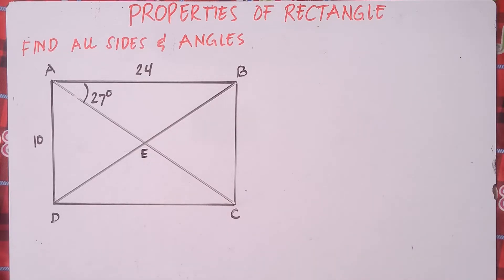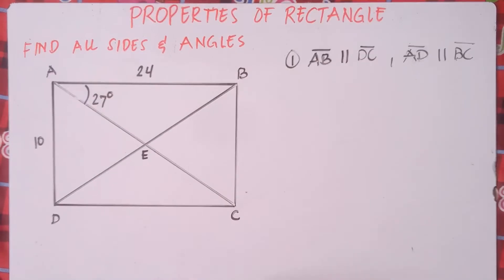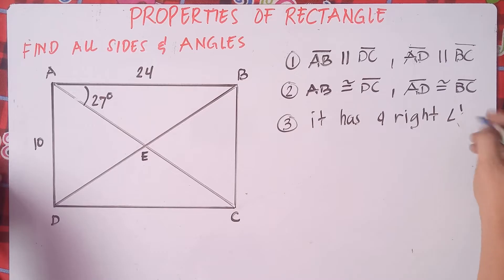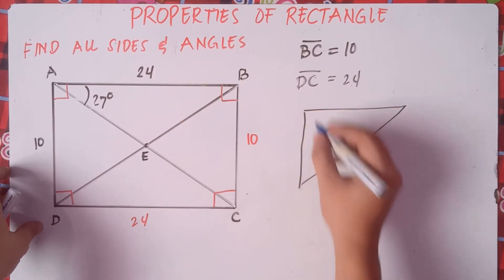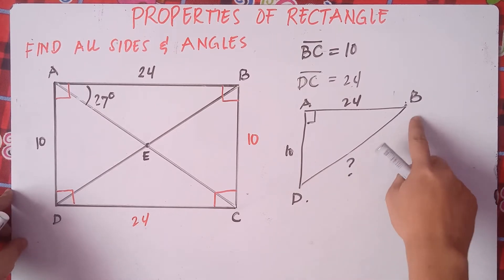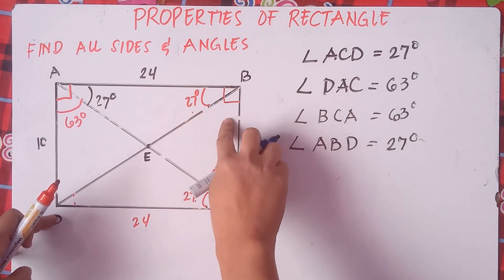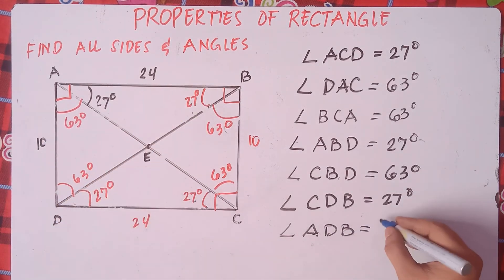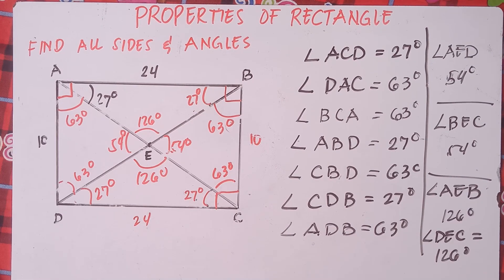Properties of Rectangle | Finding all Sides and Angles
Properties of Parallelogram With Practice
In this Video you will be able to find all sides and angles of a Rectangle. This video also helps you to recall the properties of parallelogram. This video contains plenty of examples.
KEEP FIGHTING!